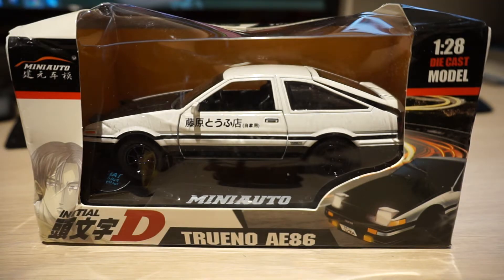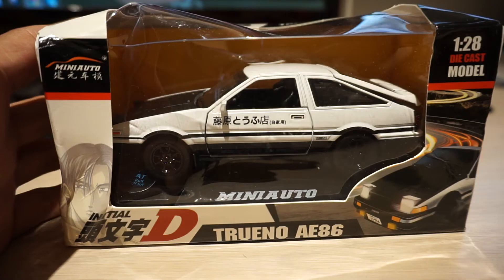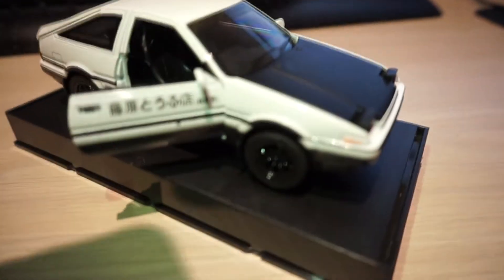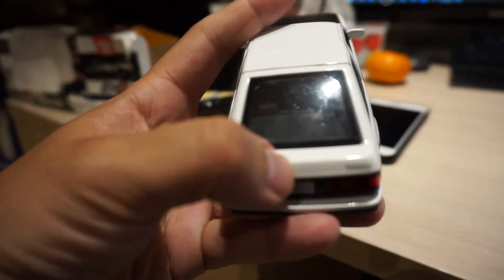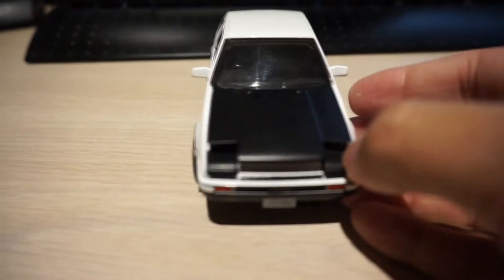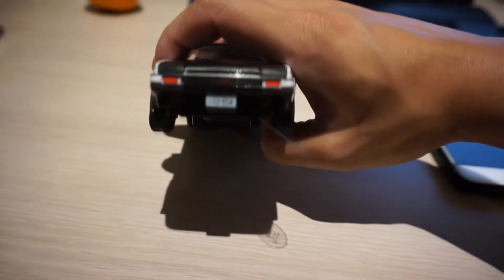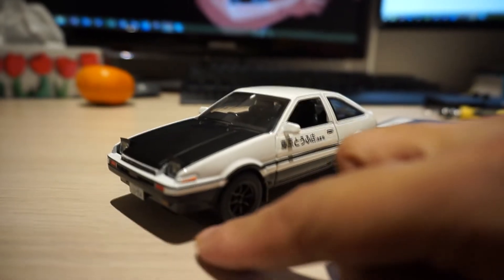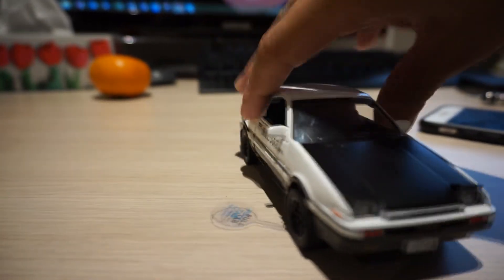BEWARE .... Initial D AE86 1:18 Toy Scam on Facebook Ads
I just wanted to warn you guys about those Initial D 1:18 Toys sold on facebook ads websites. Beware !! They are fakes ! A real Inital D ae86 1:18 scale toy is around 200-300$. I paid mine 75$ CAD shipped (55$ USD) but it looks like c*ap ! Don't buy it ! Any other victims? The ads are floating everywhere on facebook. The website is

They removed everything related to Initial D and AE86 after i opened the dispute, good thing i have everything recorded , including their website store.

Much more DIY's , TIPS and Car Reviews videos ! By a Montreal, By a Canadian , support!

►NCS No copyright songs - Deflo & Lliam Taylor - Spotlight (feat. AWA)